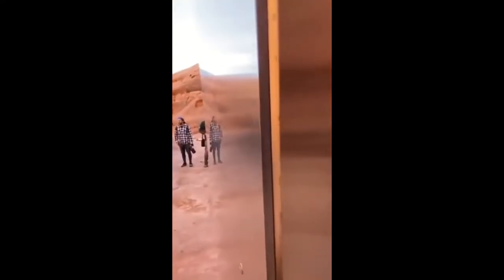UFO المسلات الغريبة من المعدن التى لايعلم من قام بوضعها UFO OVNI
UFO
OVNI
PARANORMAL
ياءجوج و ماجوج
العلوم المحرمة
السر العظيم .السفر عبر الزمن
الملائكة
الروح
النفس
الجن
الجان
الكائنات الفضائية
المخلوقات الفضائية و السماوية
الصحون الطائرة
الاطباق الطائرة
الخالدين
ابليس
الشياطين
الحيونات الغريبة
الكائنات الغريبة
الوحوش
العمالقة
 الاقزام
الجنيات
الحية
التاريخ الهجري الحقيقي
القدور الراسيات
المستنسخون
التهجين
التخفي
شعاع الموت
حرب النجوم في القران
الساعة
حقيقية القمر
السيارات
 الاشغال اليدوية
  GHOST REAL MONSTER